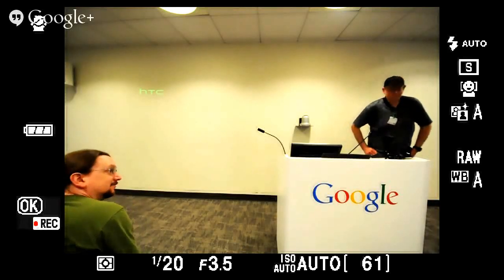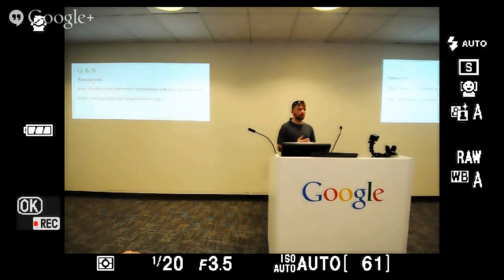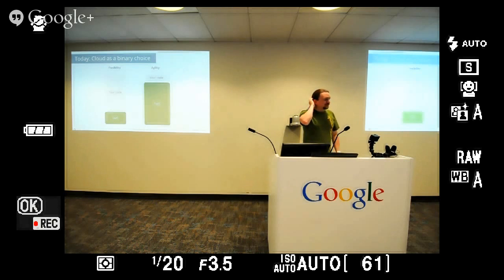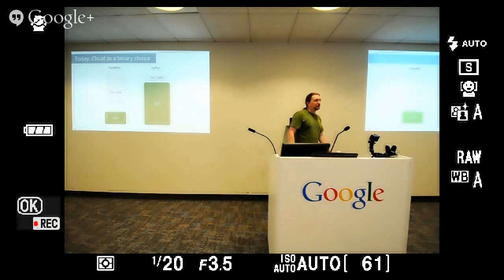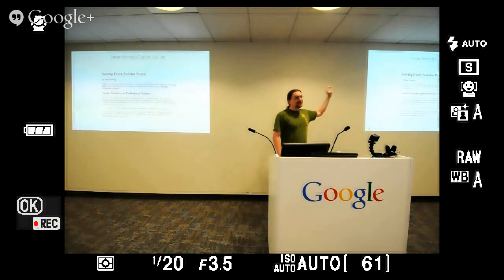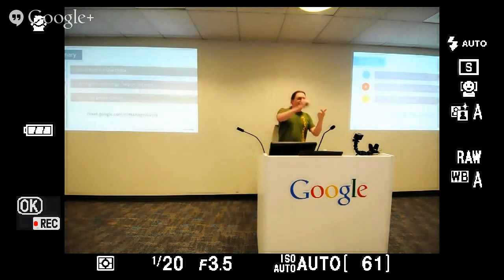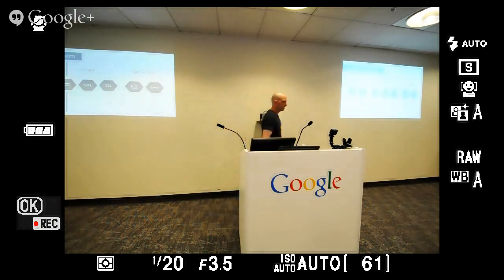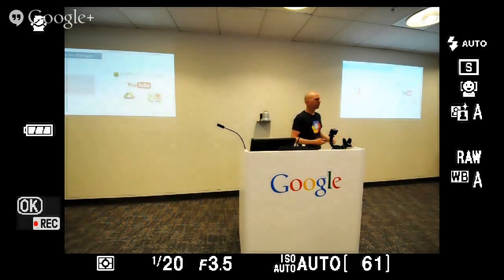Blurring the IaaS/PaaS Divide + GCP Top 10 - GDG Seattle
Brian Dorsey and Paul Newson from the Google Developer Relations Cloud Platform Team have 30-40 min talks.

Brian on Blurring the laaS/PaaS divide to build a Compute Continuum on the Google Cloud Platform and walk through a Sudoku Example in code to show how to seamlessly conquer the divide.

Paul on Google Cloud Platform: Top 10 Edition. Google has been doing cloud computing for a long time. This talk will discuss some of the ways that long history of cloud computing shows up in the Google Cloud Platform.

Ben, Jill, and Hadar. UX Researchers on the GCP team will be around looking for Developers to participate in studies and interviews. Each study session runs about an hour or two and you usually get around $100 for participating.

Brian Dorsey is an engineer on the Google Developer Relations team. Brian focuses on the Google Cloud Platform, especially Compute Engine and Cloud Storage. He helps developer teams adopt GCE and build cool stuff around the world. He loves Python and he's taught Python at the University of Washington & spoken at both PyCon & PyCon Japan. Brian is currently learning Go and enjoying it.

Paul Newson is a Software Engineer at Google. Currently, he is focusing on helping developers harness the power of the Google Could Platform to solve their Big Data problems. Prior to his current role in Developer Relations, Paul was helping build Google's Cloud Platform as an engineer on Google Cloud Storage. Before joining Google, Paul cofounded a tiny game technology startup, sold it to Microsoft, where he then worked on DirectX, Xbox, Xbox Live, and Forza Motorsport.

Please give a heads up any lightning talks or demos of Cloud Platform apps you'd like to show about 5 mins (10 mins w/ Q&A) in the comments below.